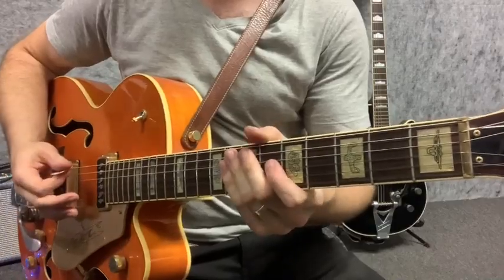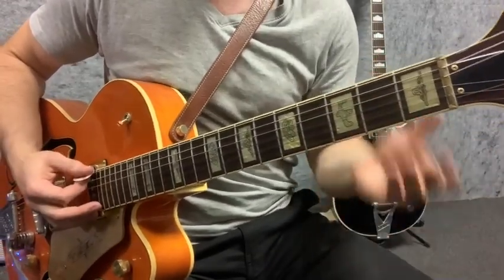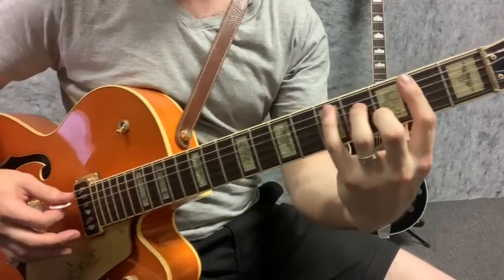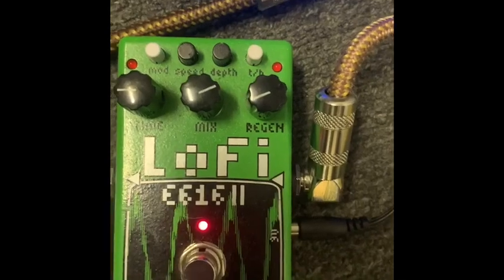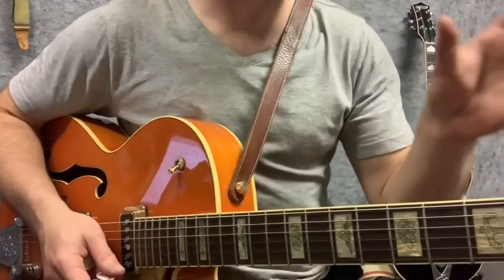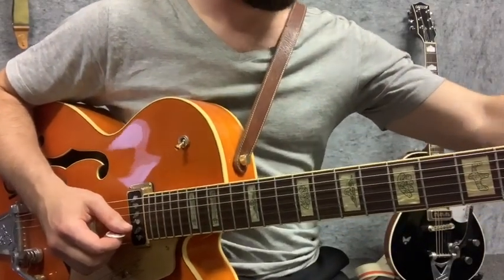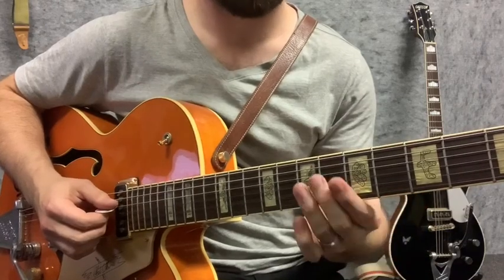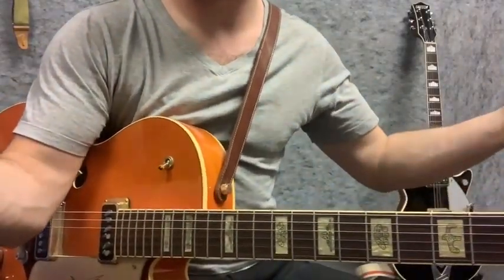Psychobilly Guitar Lesson - Krewmen “Guy Fawkes” [Awesome tune] Adrian Whyte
Tabs available here- consider supporting!!

This is a great tune by Krewman. It’s got all the hallmarks of a clean old school psychobilly tune. I also give a run down of my gear about halfway through! This tune is super fun to play, if you’re into this stuff (or not!) you really should give it a go and obviously checkout the original!

Gear used:

Supro Super
Gretsch 6120DSW
Malekko Lofi 616 Echo
MXR EQ
Mooer Skyverb